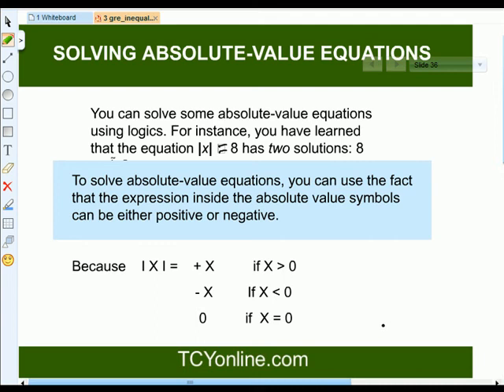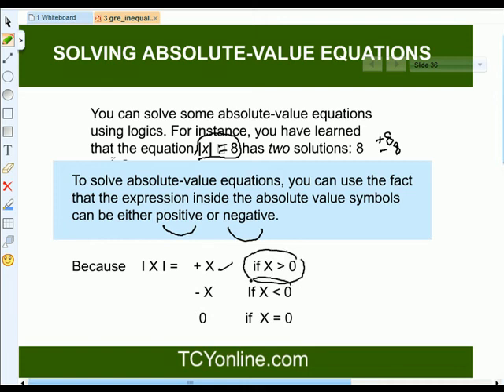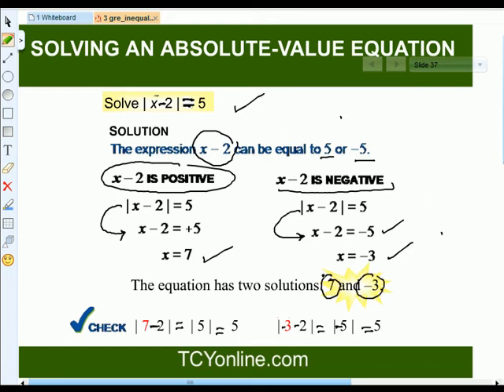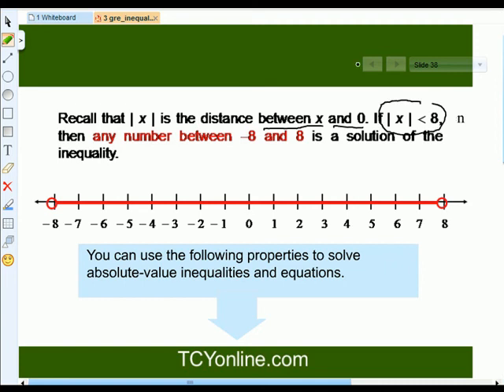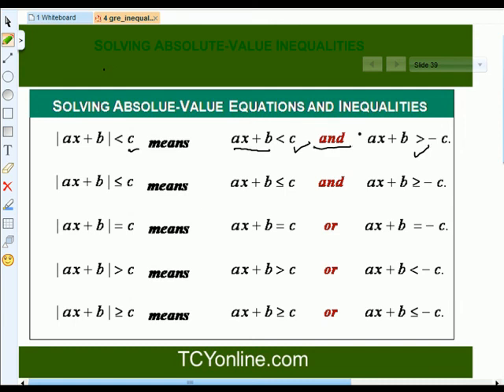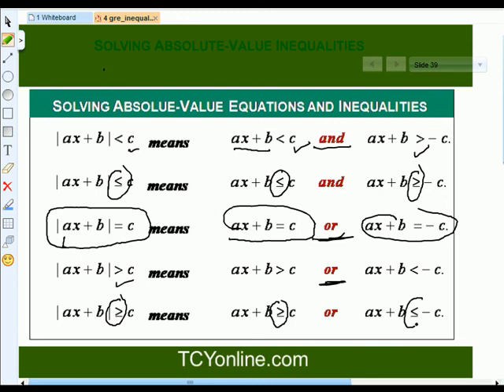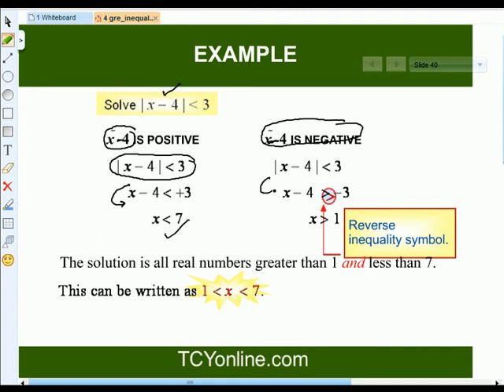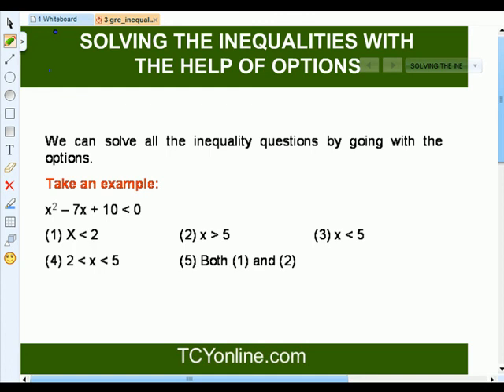Inequalities TCY part 5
Enroll for FREE MCA ENTRANCE TEST SERIES and FREE MCA MOCK TEST

TCYonline
No. 1 Testing Platform